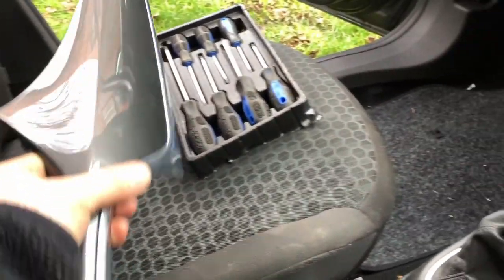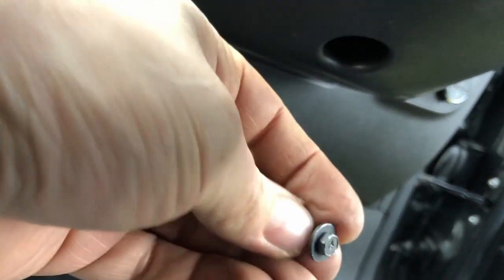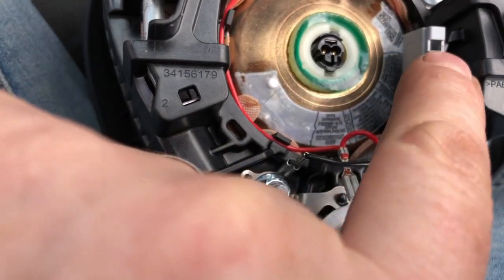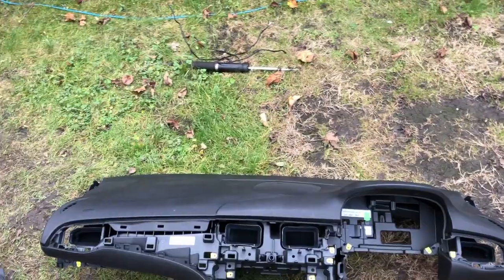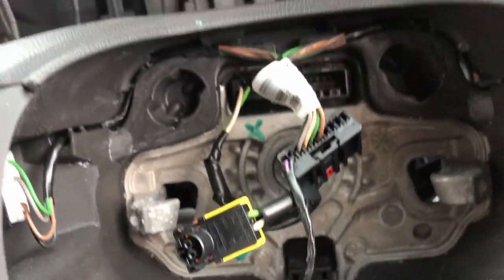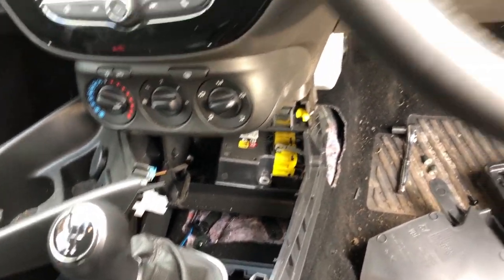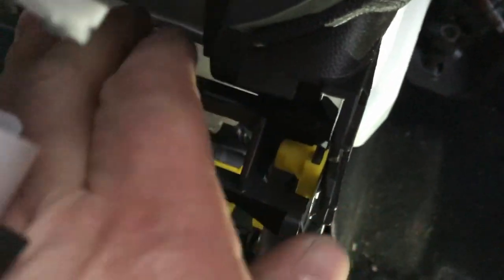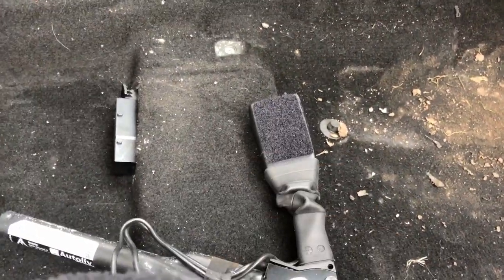Corsa E Dash replacement - How to..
In this video i go through the steps to replace a dashboard in a corsa e.